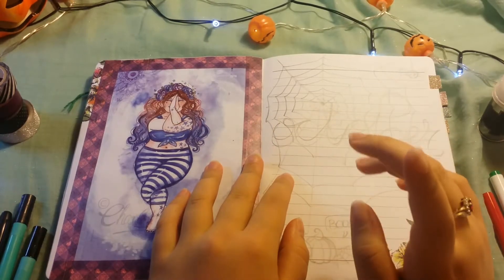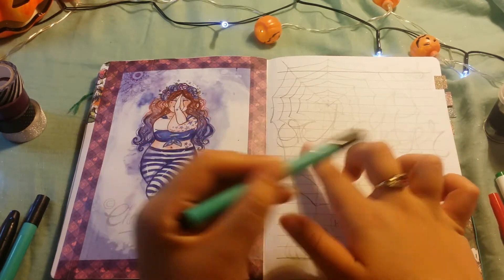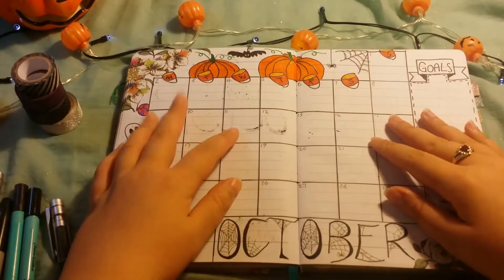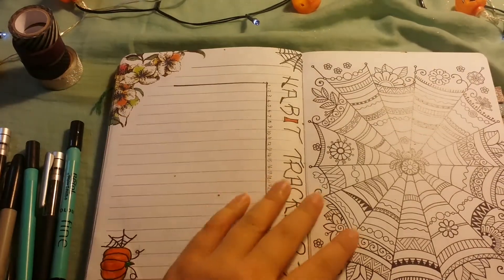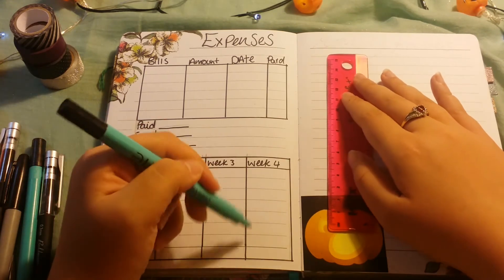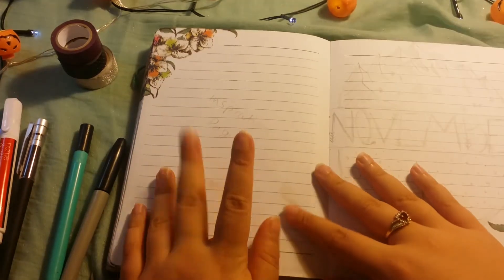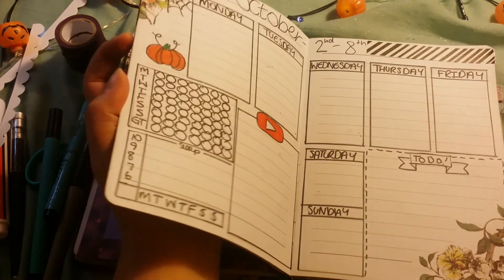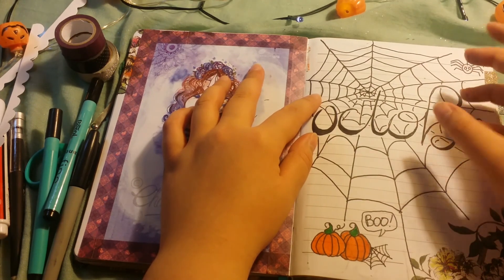October Plan With Me Bullet Journal🍁🎃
hello everyone here is my planning for October but can we just say HOW HAVE WE GOT TO THE END OF SEPTEMBER ALREADY!!! 😂😂😂😂😂
hope you enjoy the video i'm sorry for the interference that happens at the end got to figure out what that is.

Tools i used:
-Berol Fineliner
-Crayola Super Tips
My Equipment:
Rode Videomic Me
Samsung Galaxy Note 3
Pop Socket